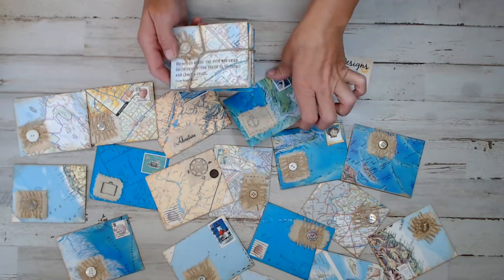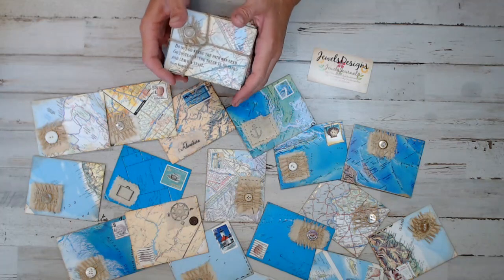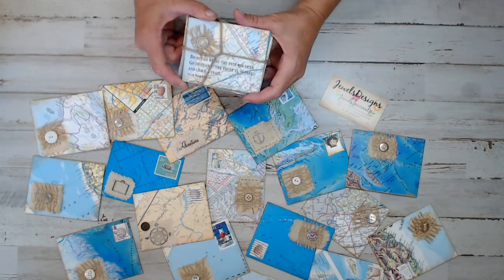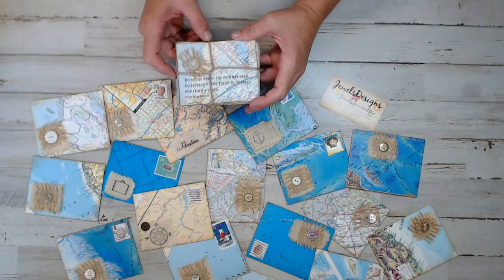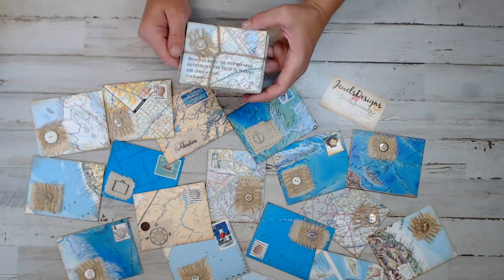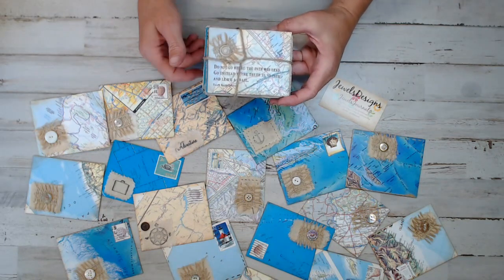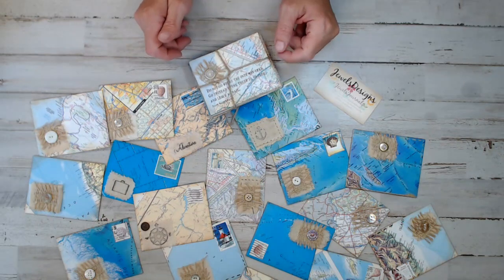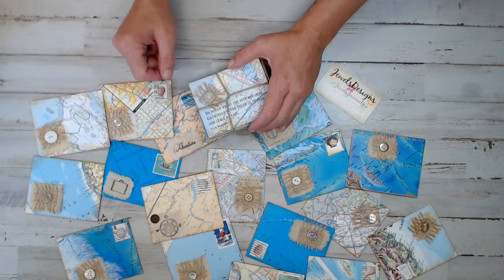Etsy Shop Share/ Update on Travelers Junk Journal kits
♥I hope you enjoyed this video. .. Support a small business.

Salena
AmourFabriQues